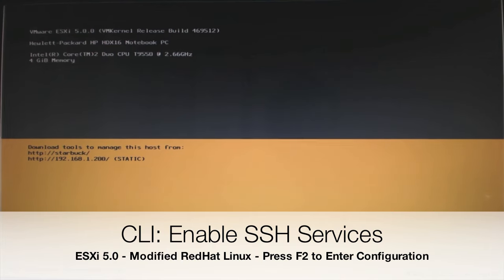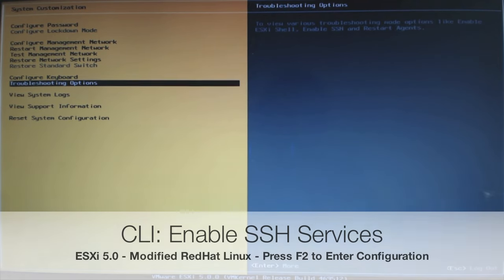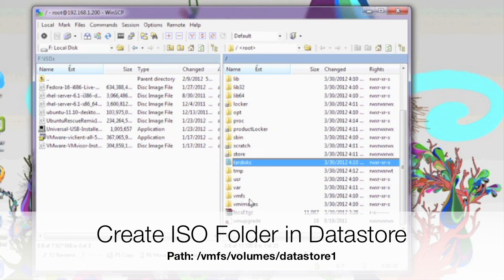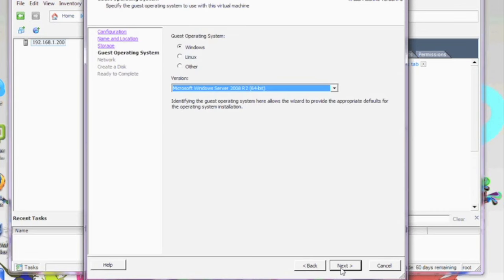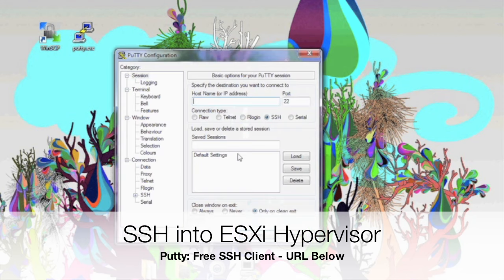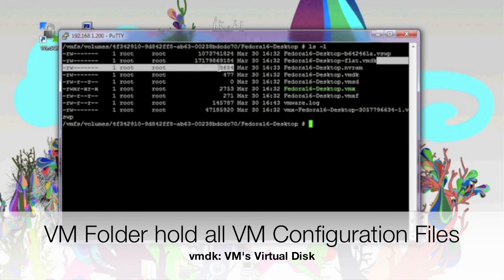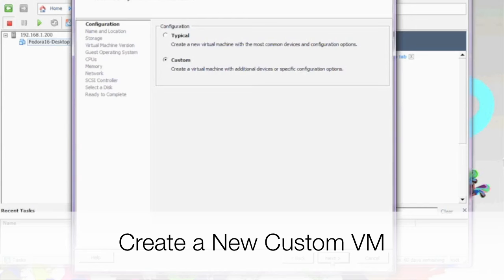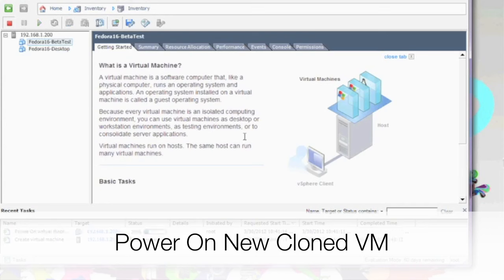ESX/ESXi Tricks:SSH, Clone Virtual Machine, Change MAC, and ISOs in Datastore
A step by step tutorial on how to configure vSphere (ESXi) to Clone a Virtual Machine (vmdk), Upload ISOs (Datastore) and Edit MAC Address (vmx).

Please let me know how you are using ESXi in your environment.

ESXi 5.0 - Free
VMWare vSphere Client - Free

VMware vSphere Hypervisor

ESXi 5 is a great free functional hypervisor for home or production environment. vSphere Hypervisor is based on VMware ESXi

Limitations: 8Gb Memory & 2 processors (6 sockets per processor) per host

Use older ESXi to avoid limitations

Tips:
- Control + Alt to release mouse
Go to ‪ to view web interface